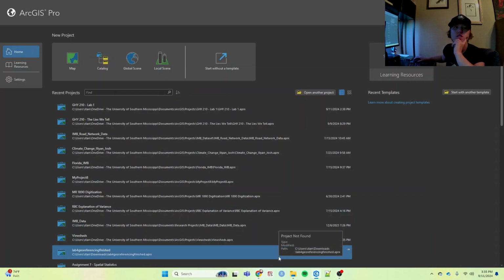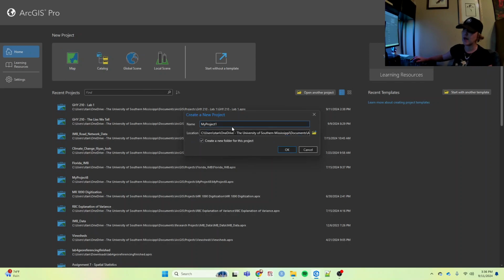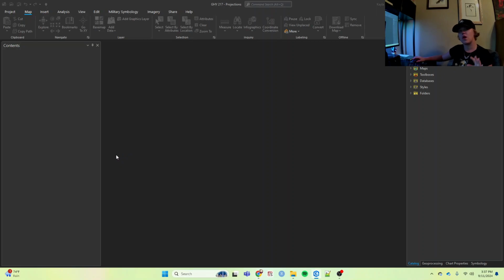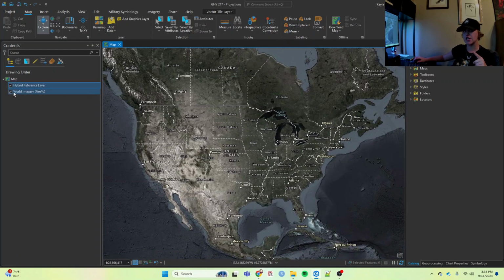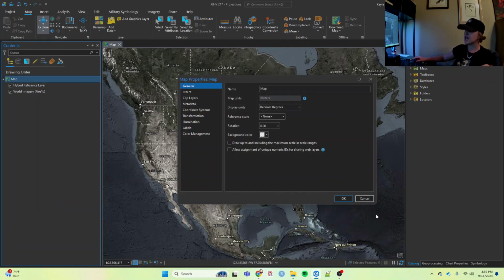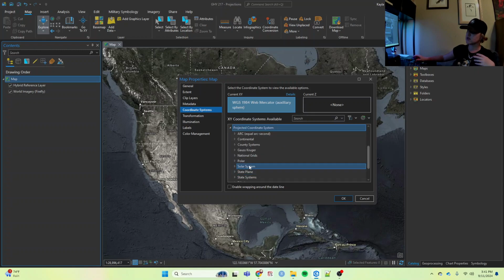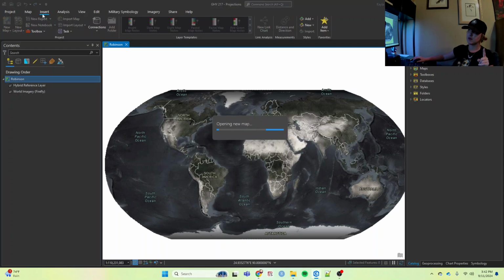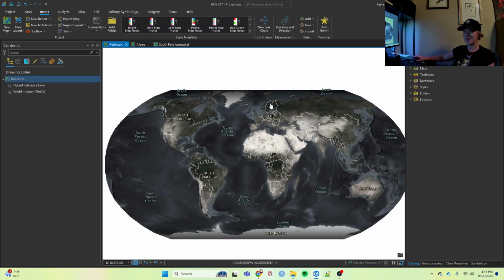GHY 217 Lab 2 - On the Fly Projections and Adding New Maps